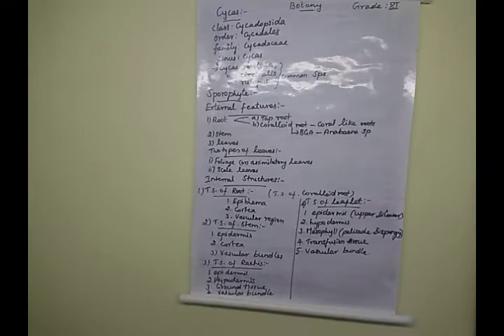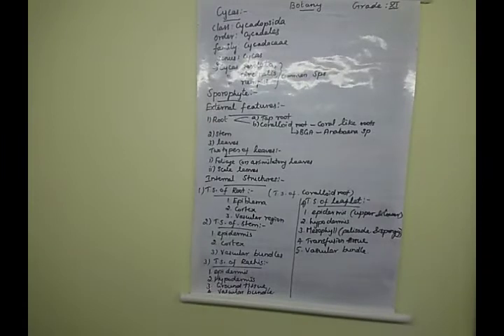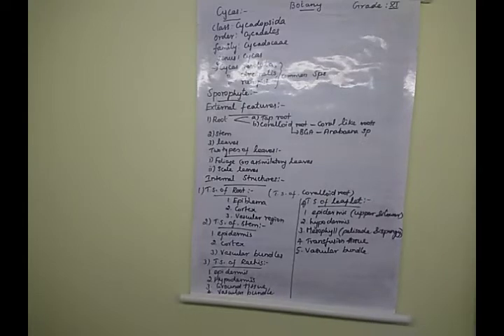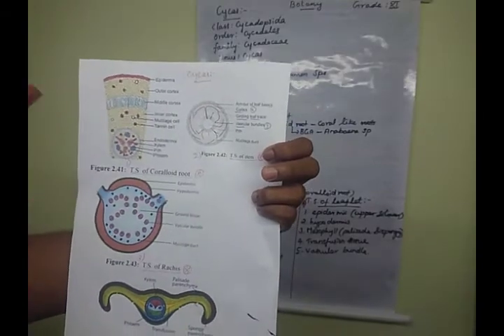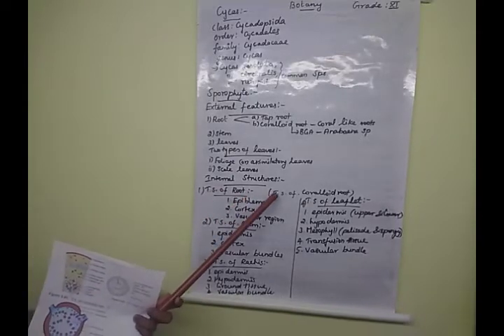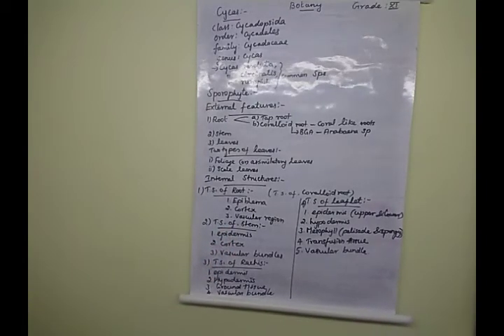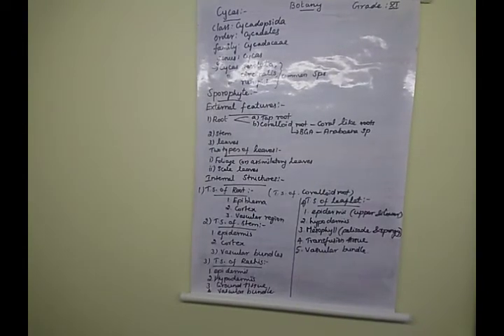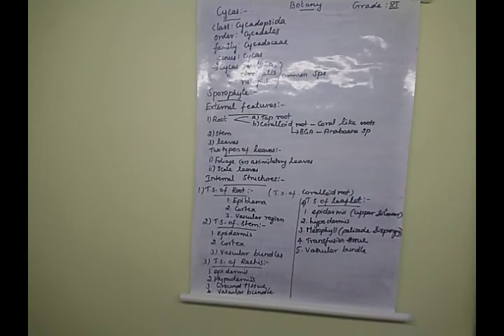GRADE:XI SUBJECT:BOTANY TITLE:CYCAS DATE:04-01-2021 TIME:9:00-9:40am